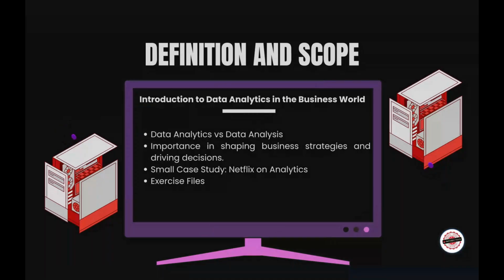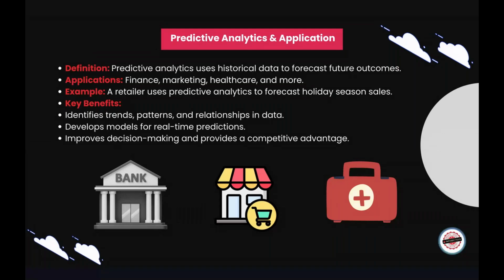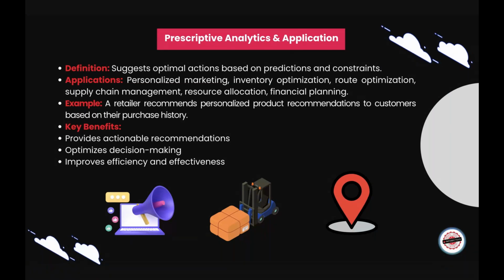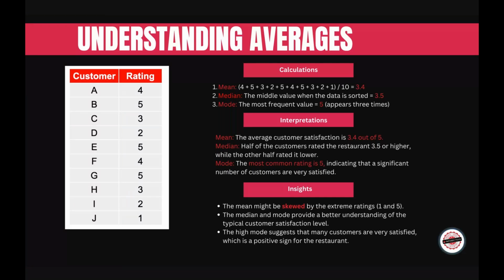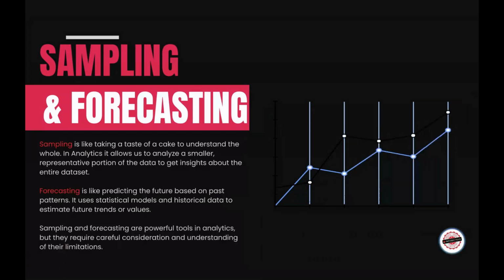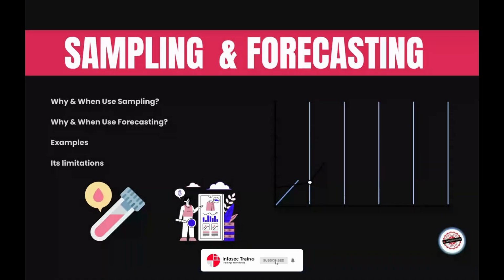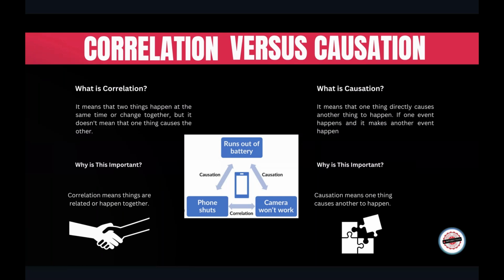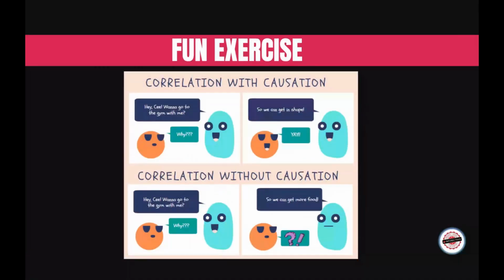Data Analytics EXPERT Reveals Top Business Secrets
The Power of Data Analytics is reshaping modern business strategies, and professionals need to understand how to harness its potential. In this video, we dive deep into the most effective tips and strategies for leveraging data analytics to drive business success. Whether you're looking to streamline operations, improve customer experiences, or enhance decision-making, this video provides valuable insights into how data analytics can revolutionize your approach. Watch as we break down complex concepts into easy-to-understand tips tailored for professionals in any industry. Stay ahead of the competition and unlock the full potential of data-driven decision-making to boost your business growth today.

👉 Introduction to Data Analytics in the Business World
👉 Predictive and Prescriptive Analytics
👉 Understanding Averages
👉 Sampling & Forecasting
👉 Correlation versus Causation
👉 Cybersecurity Considerations in Data Analytics
👉 Interactive Q&A